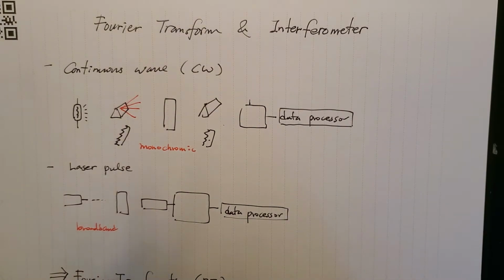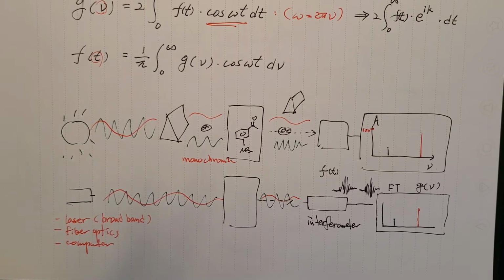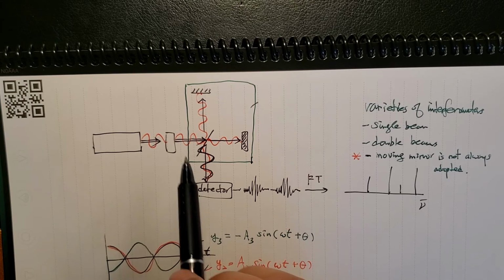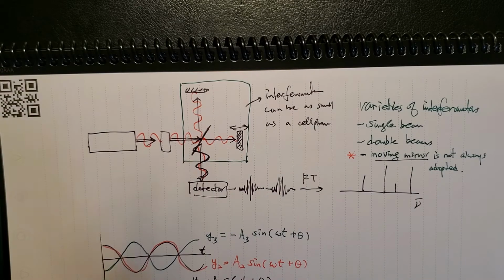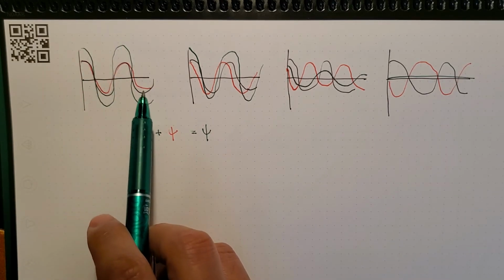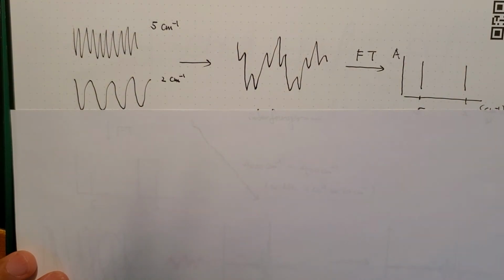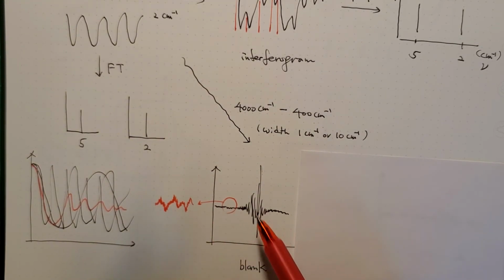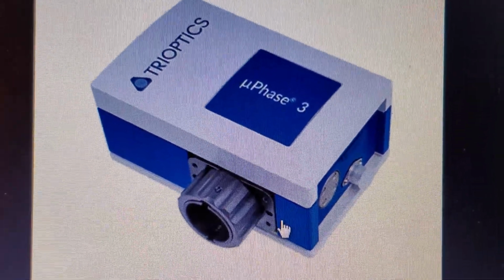A43- Fourier Transformation (FT) & Interferogram for spectroscopy: From Physics to Chemistry 4